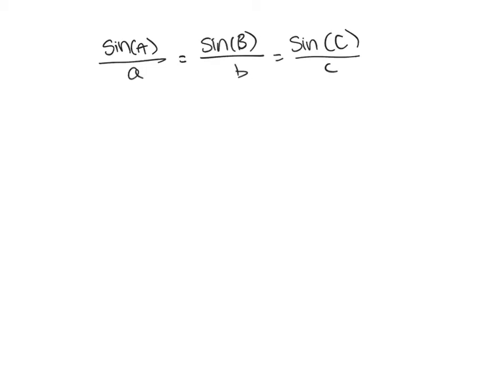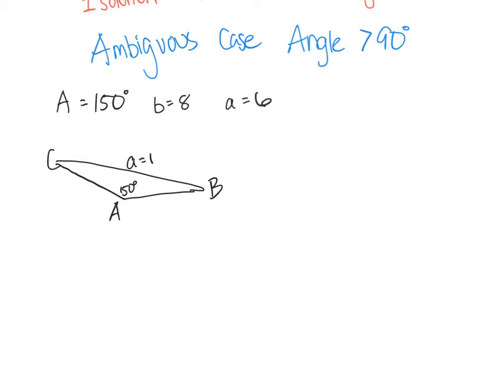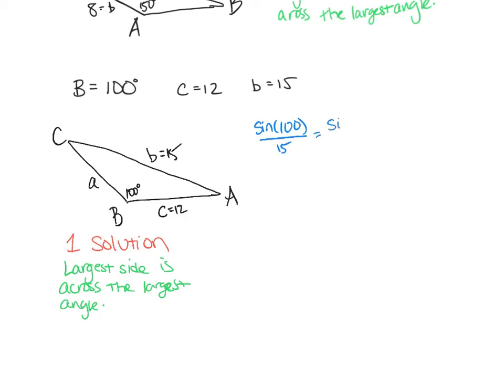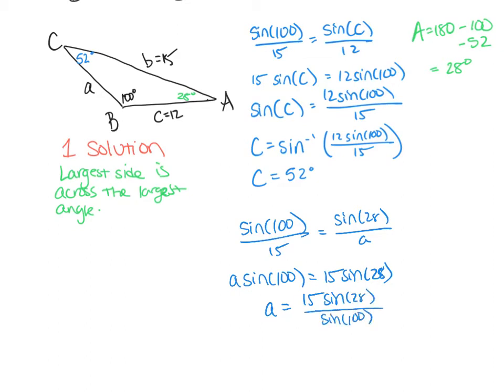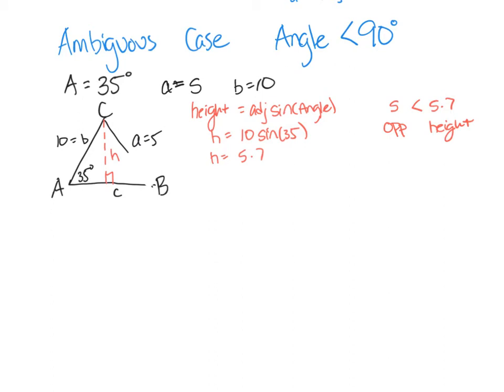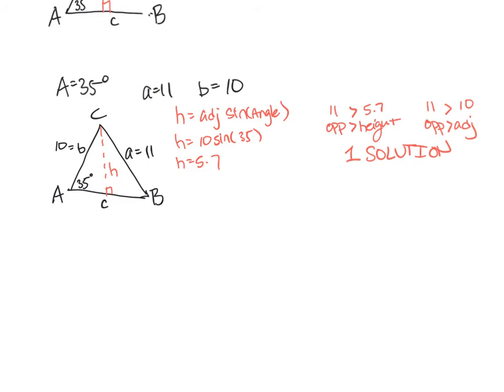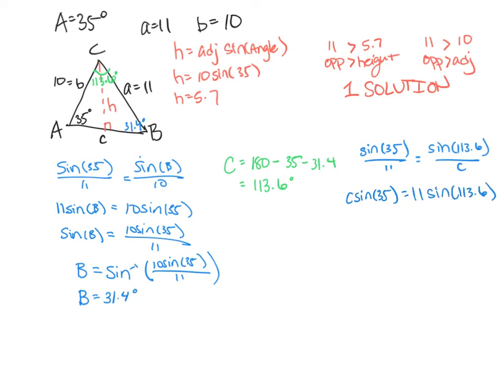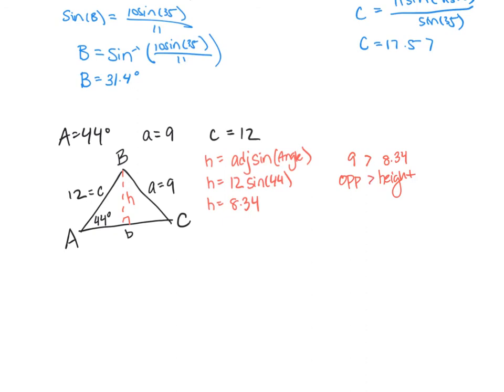Law of Sines Day 3 Video